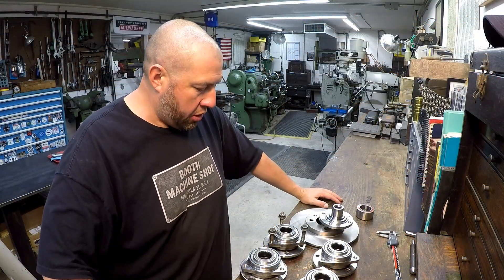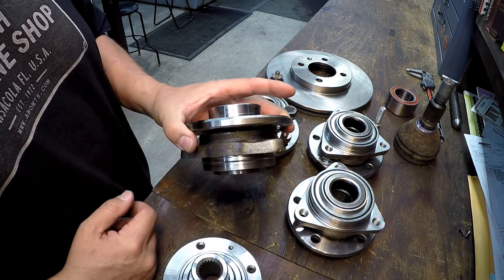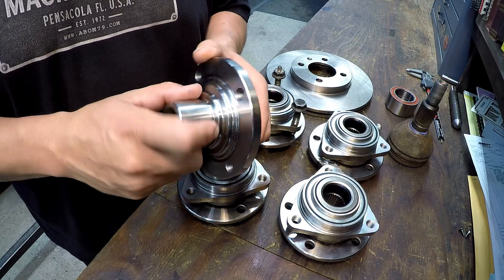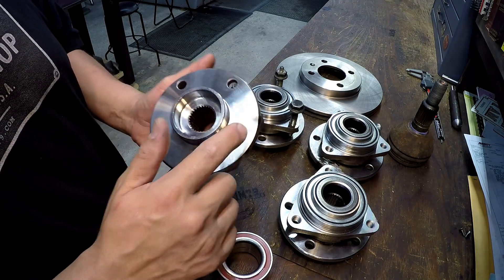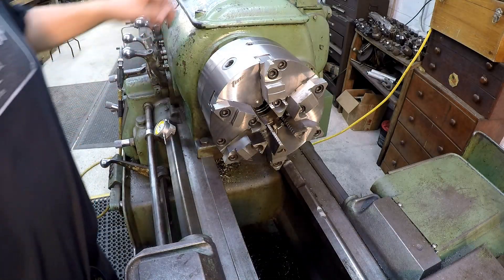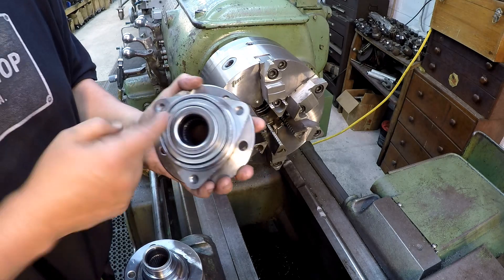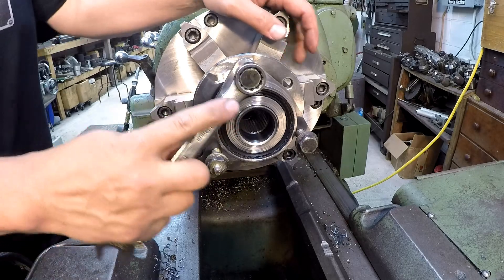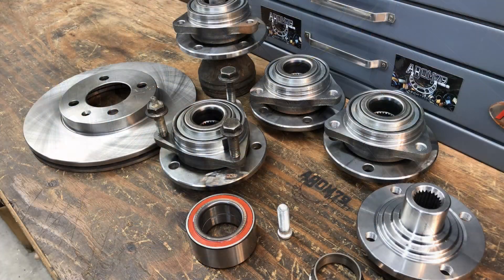How To Remove Bearing From GM Hub Assembly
I was asked by a customer if I could help modify 4 GM hub assemblys to fit a different application. The first process is to remove the bearing from the hub. This video shows how I machine the hub and press the bearing off.  Next video I'll machine the hub to fit a different size bearing.